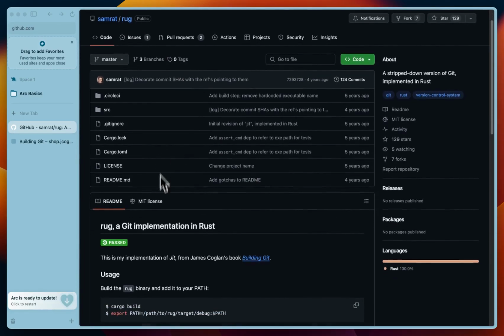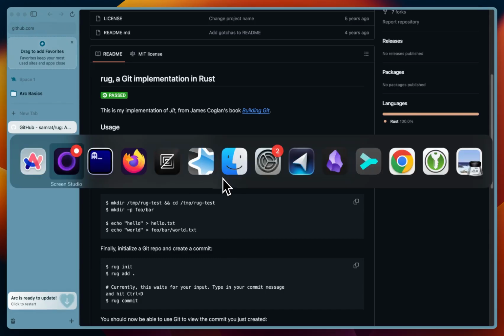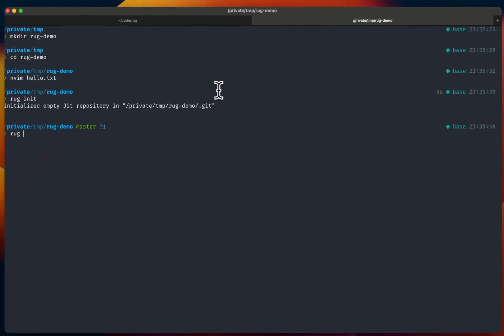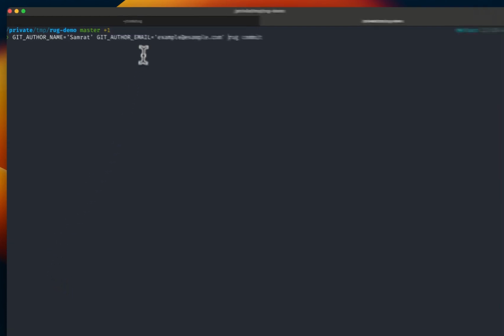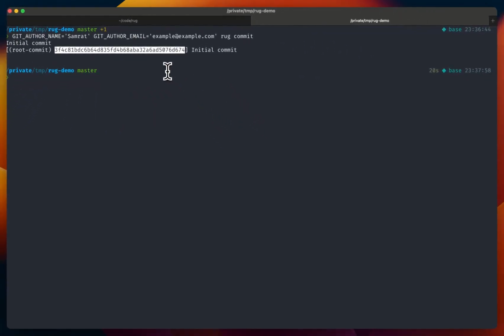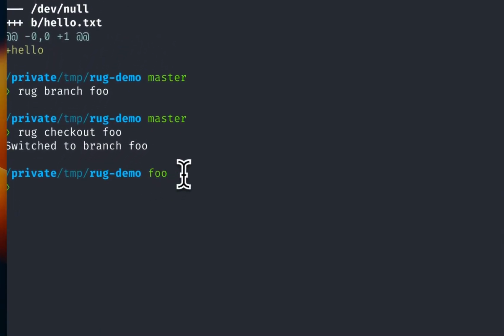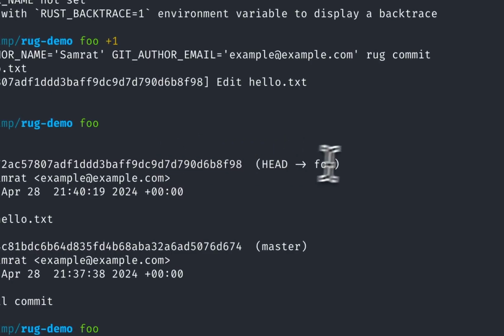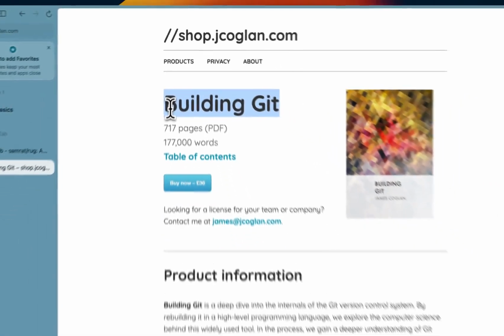Demoing a Rust implementation of Git